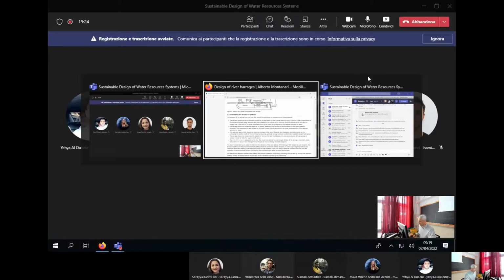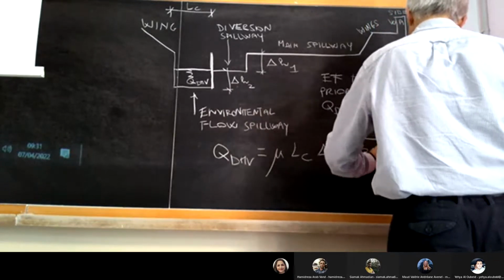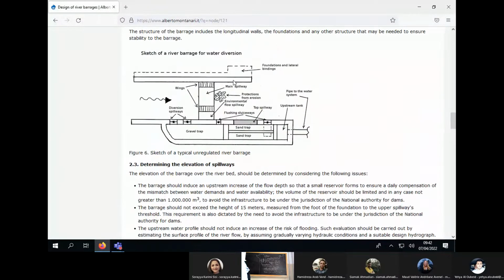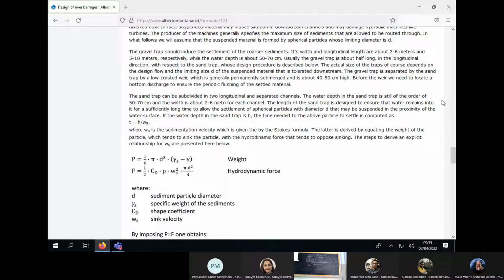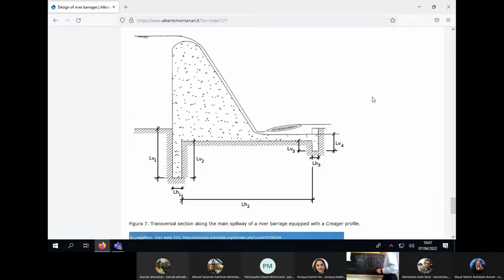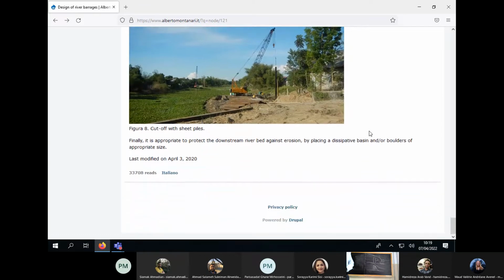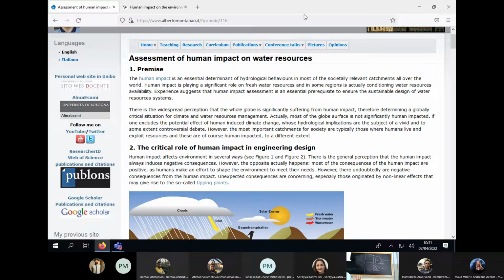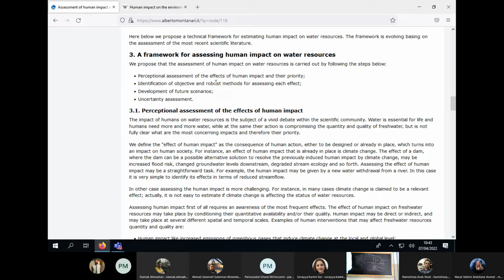Sustainable Design of Water Resources Systems, April 7 2022